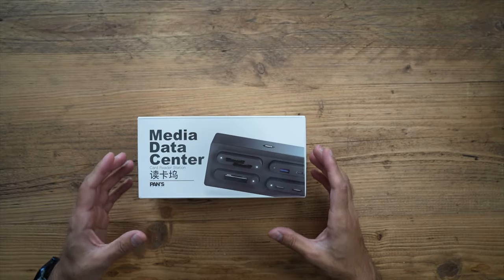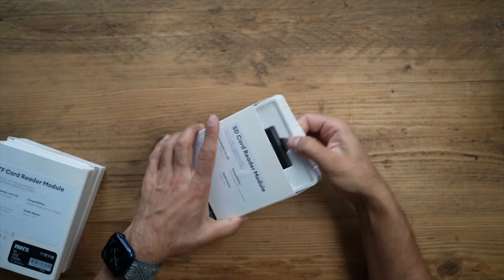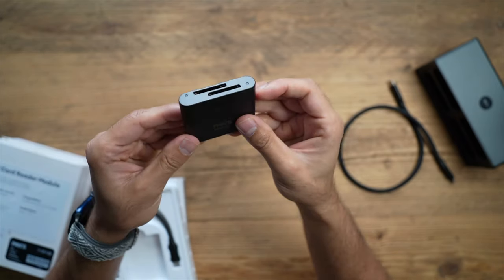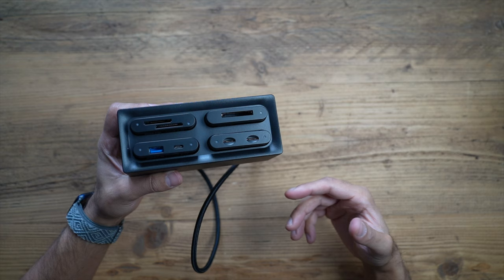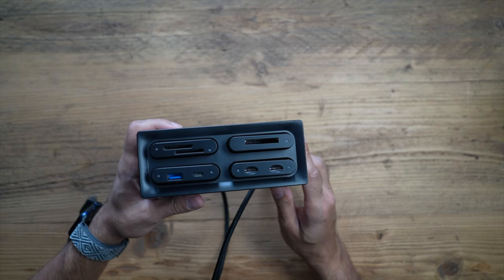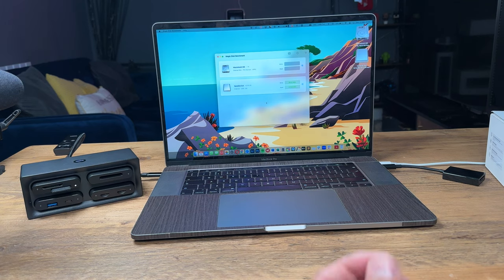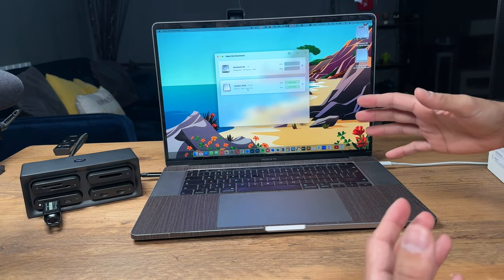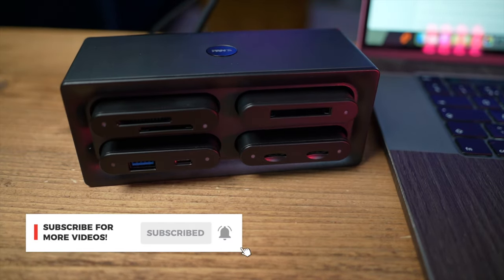The 4-in-1 High Speed Module Hub for Content Creators! PAN'S Media Card Reader Hub Review!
This is the Pan's Media Workflow Station Card Reader Hub is a high 10GBps high-speed transmission workflow station hub, designed to simultaneously transfer content from various devices that use SD, TF, CFexpress or USB, direct to your Windows/Mac/iPad!

Code: MN37G99C8Y65 (10%)

Hub & 4 Modules
Hub & 3 Modules
SD Reader Module
USB Module

Code: 10CSQ642 (10%)

MY FILMING ACCESSORIES:
4K Monitor
Studio Ring Light